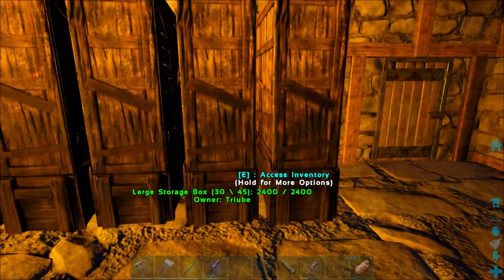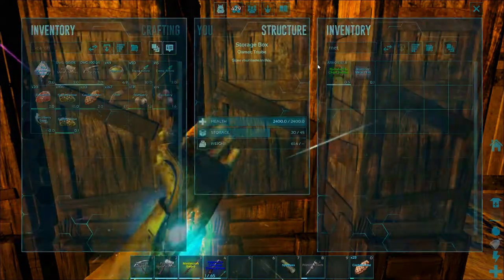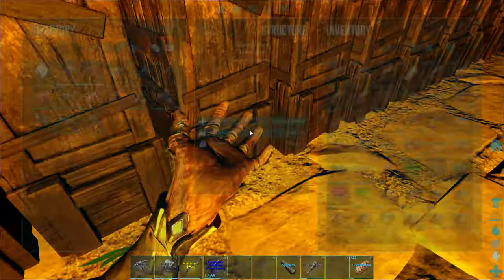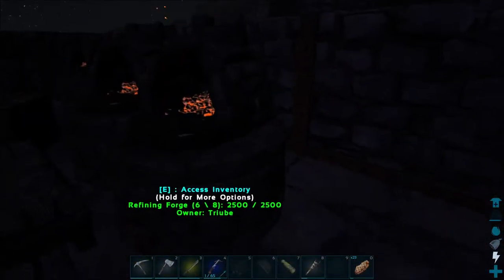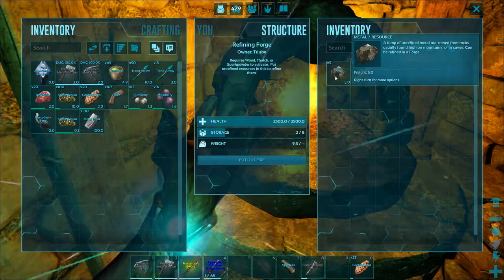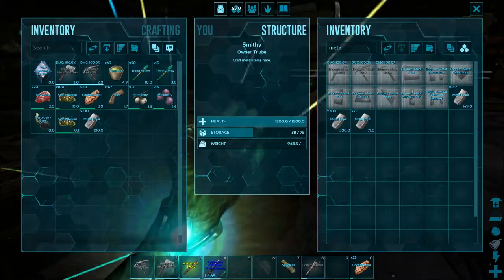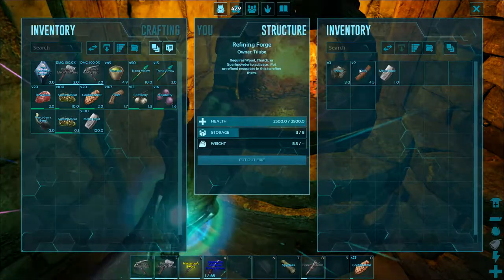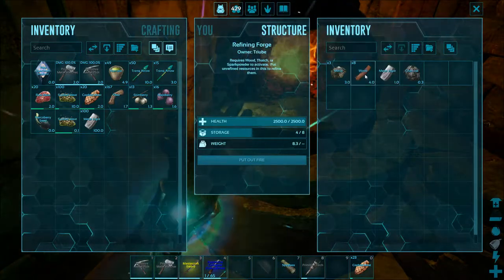How to get Metal Ingots from Refining Forge - ARK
You need to put some sort of fuel and at least 2 metal for each ingot